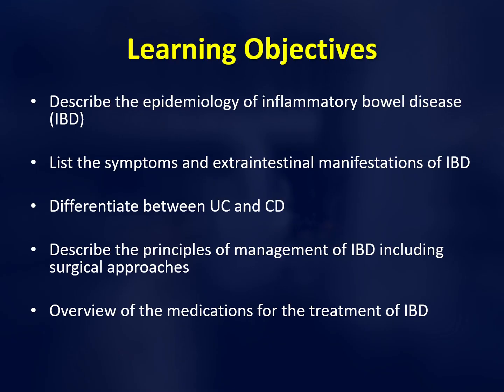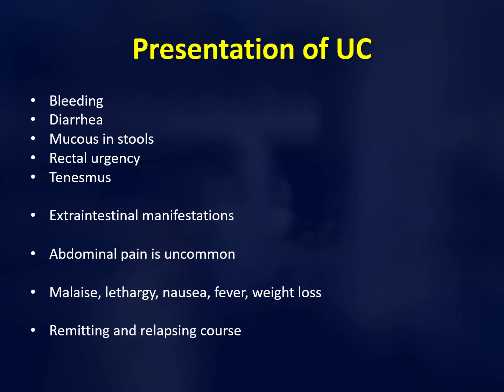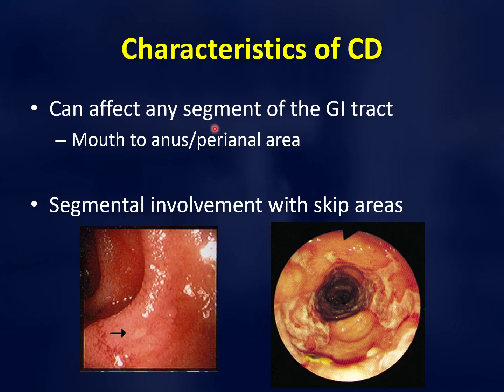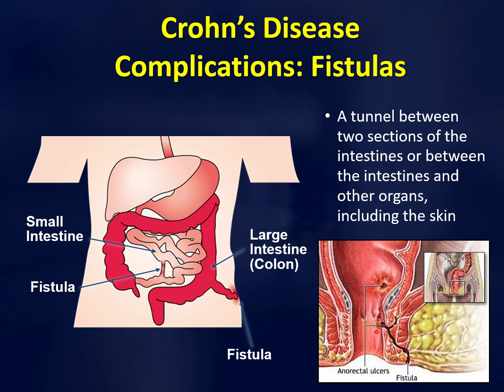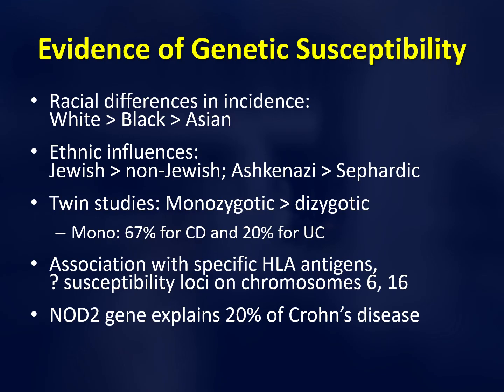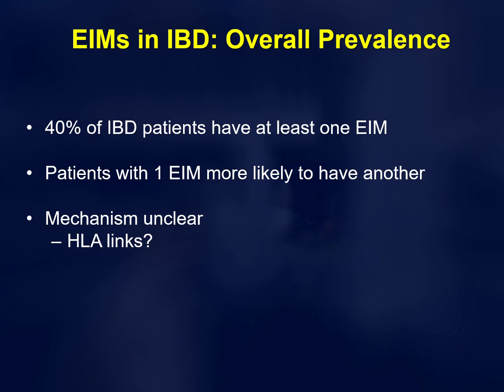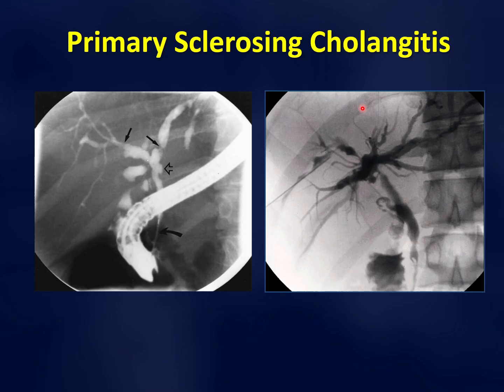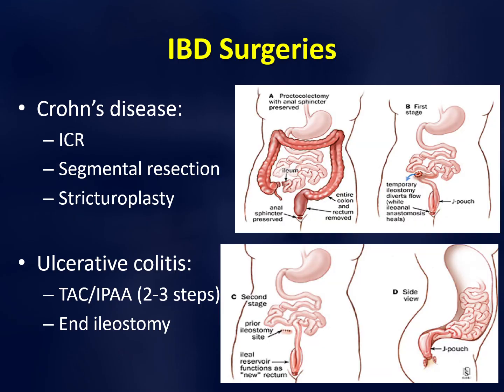Inflammatory Bowel Diseases